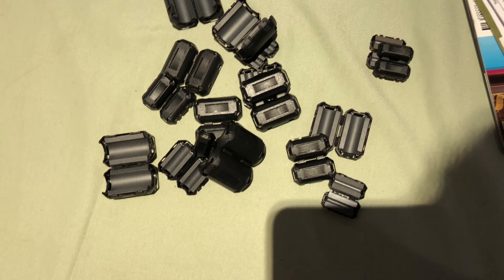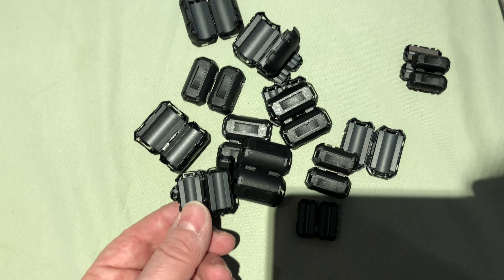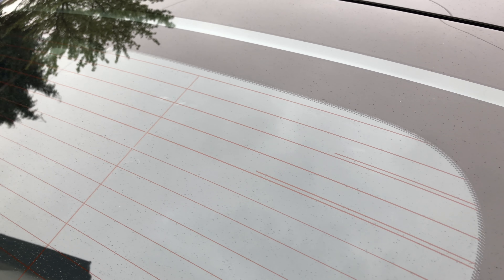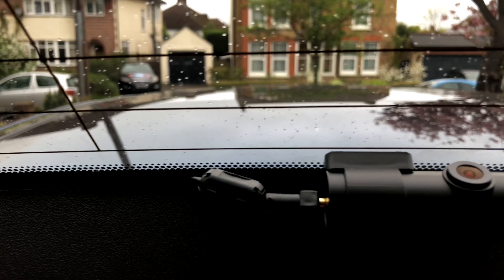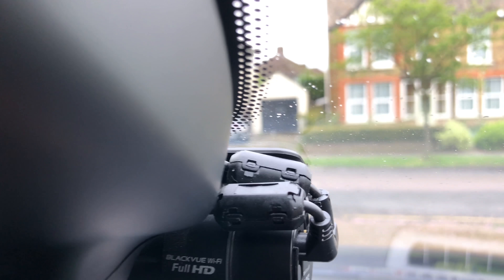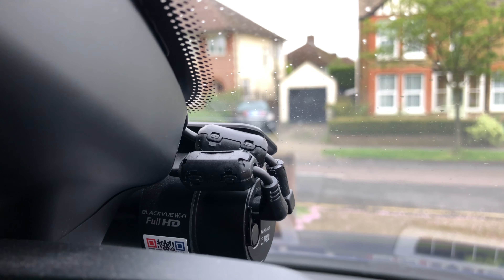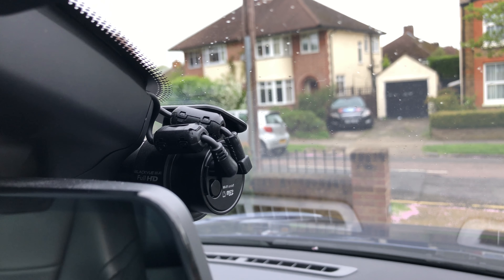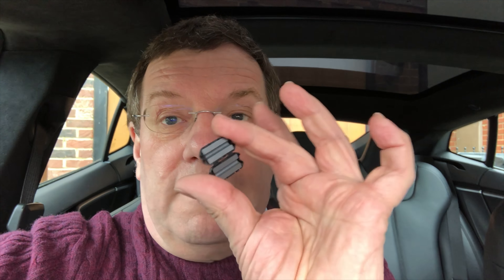2160p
Have a Dash-Cam? Co-incidentally do you also have problems with DAB Radio reception? Well, the two are related so here's a cheap and simple fix...